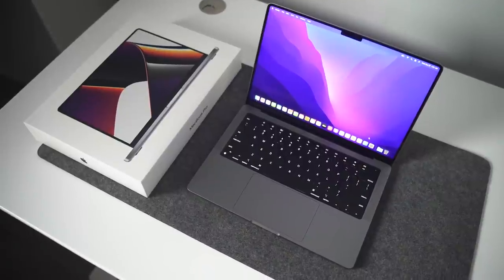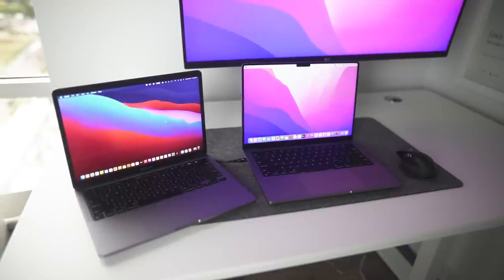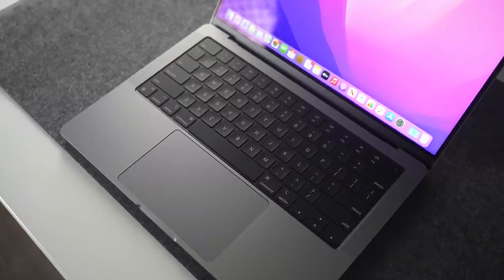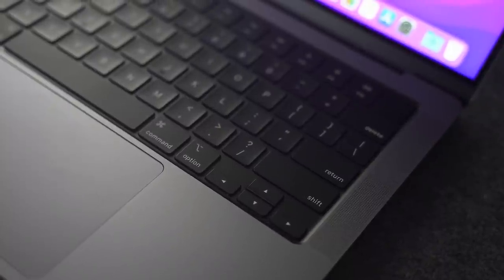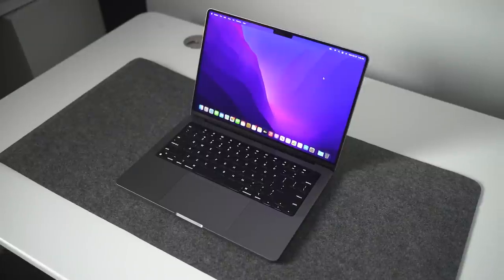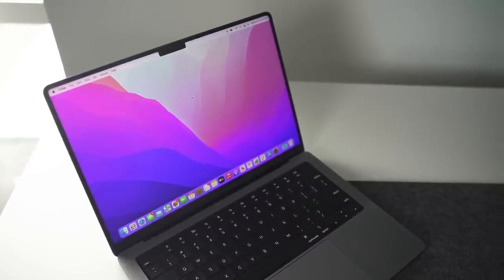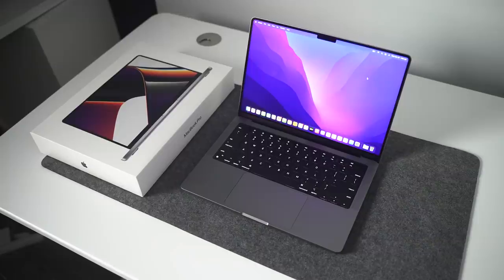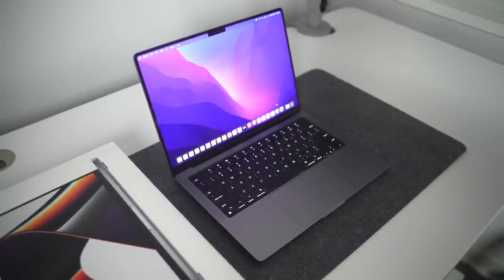M1 Pro 14 inch MacBook Pro Unboxing & First Impressions (2021)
M1 MacBook 14 inch

Home Office Desk Setup 2021
Ultrawide Monitor
Personal Laptop
Desk Lamp
Muscle Massager